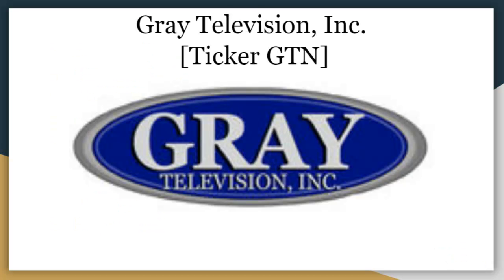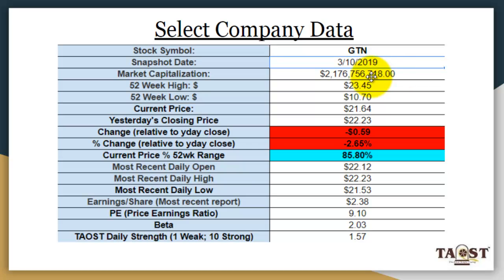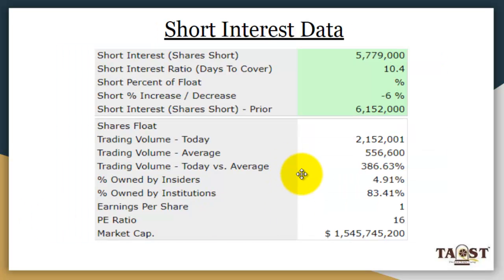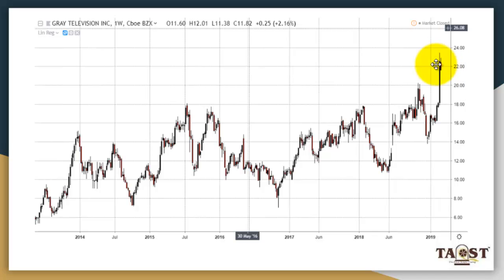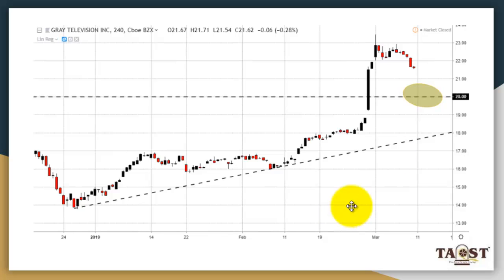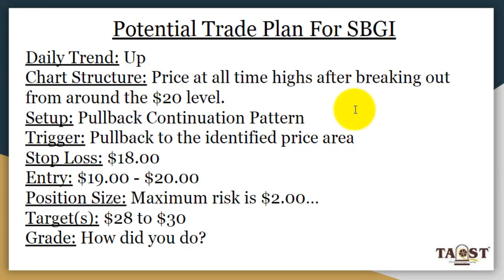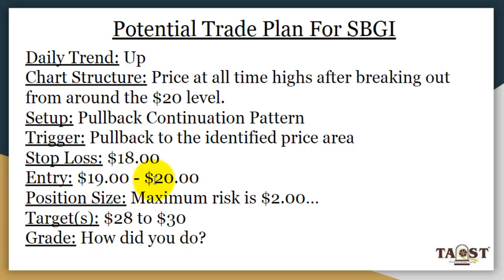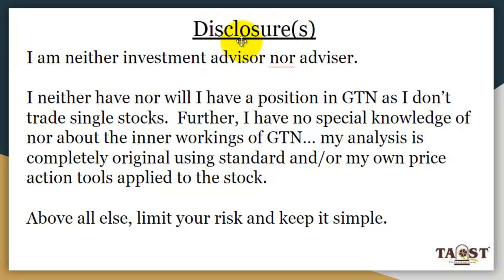TAOST New Trade Idea - Wk Beg 11 Mar 2019